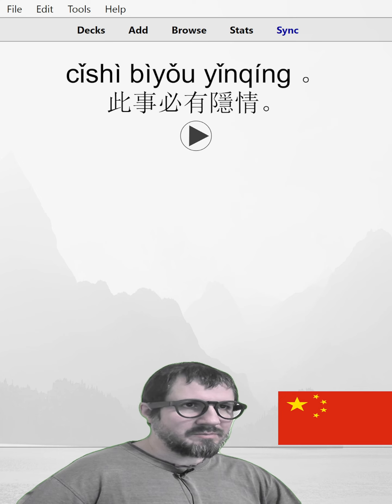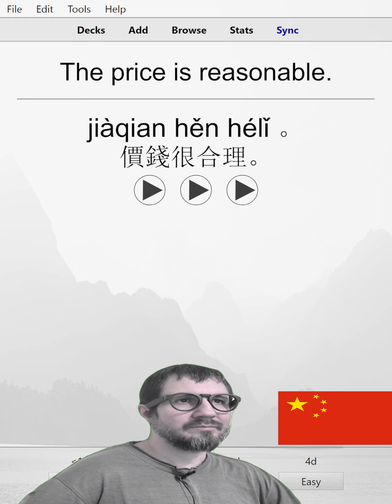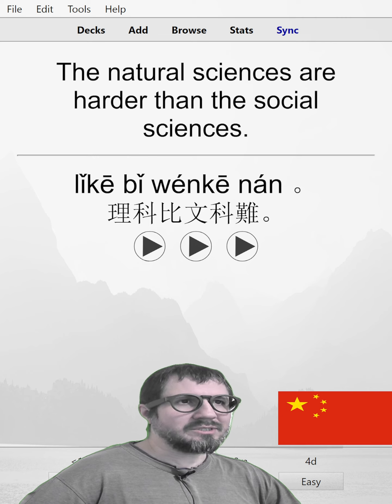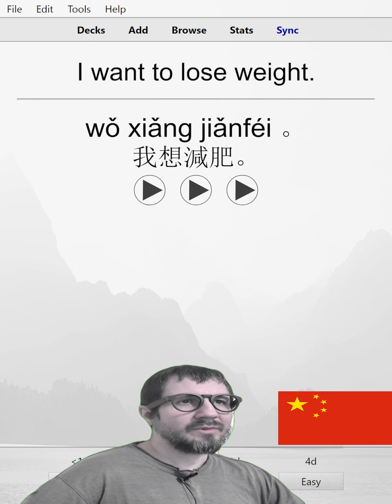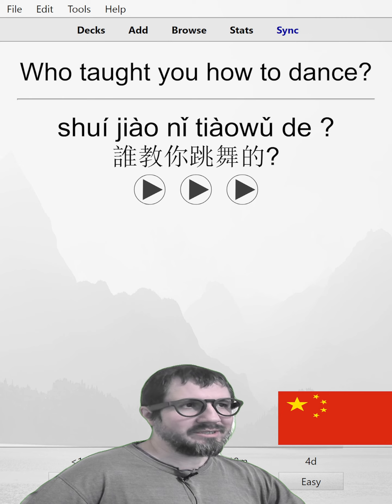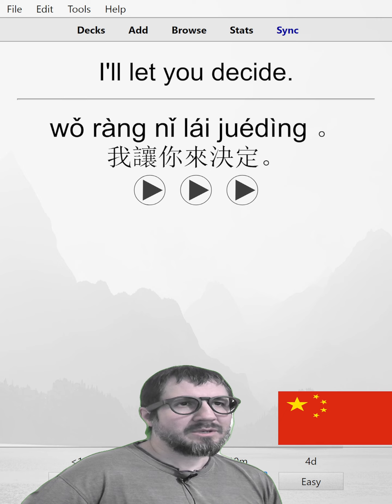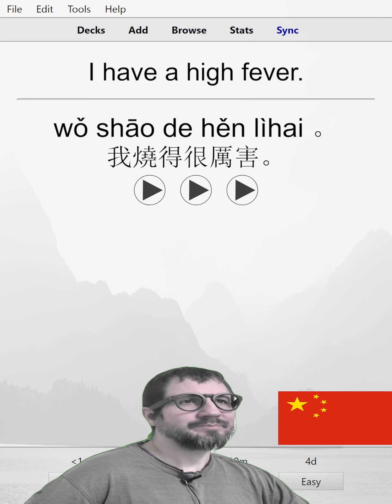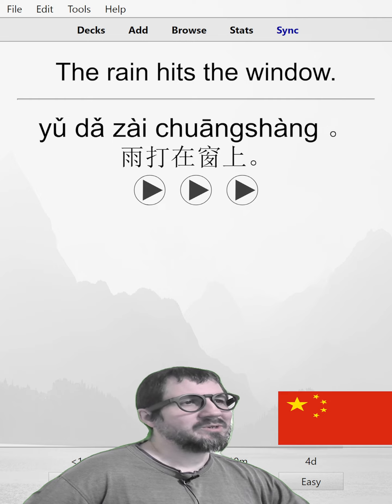2000 Beginner Chinese Sentences 23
Chinese Anki Sentences Level 1,
Anki Flashcards is the best way to learn Chinese and remember it... Period.
Anki uses spaced repetition or SRS, this means that the sentences will be repeated just before we are about to forget them.
So we'll never have to worry about forgetting anything.
Easy peazy lemon squeezy Learning Chinese has never been this easy.